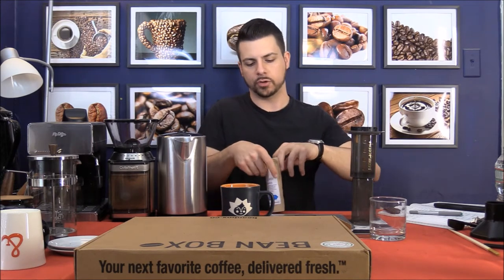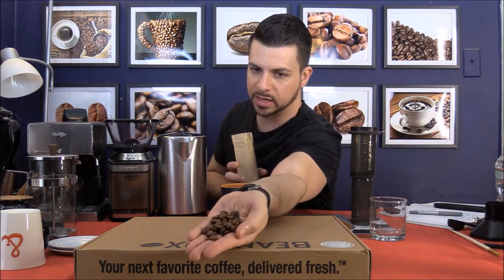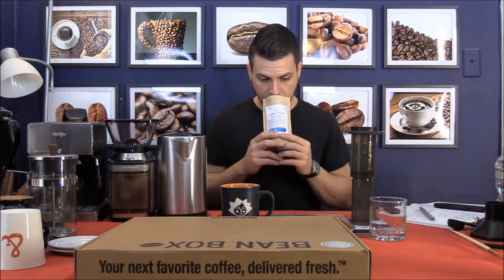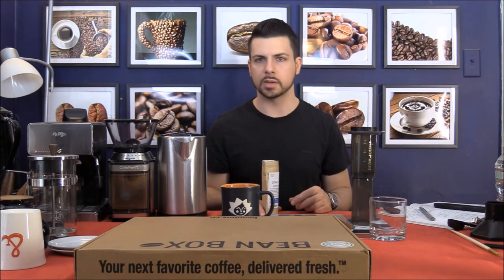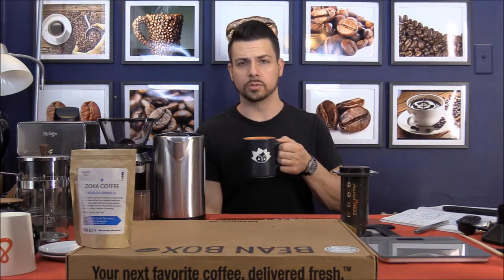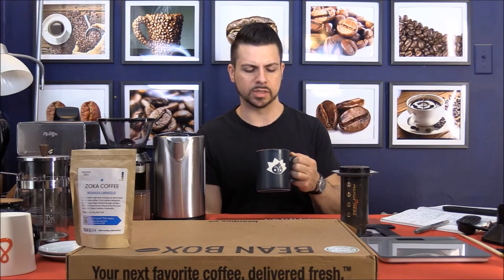Zoka Coffee Nicaragua Lemoncello (Bean Box) [ Should I Drink This ]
It's the 3rd coffee in the Bean Box!  This unique roast from Zoca Coffee wasn't like a coffee at all.  I explain what I mean in this review.  Enjoy!